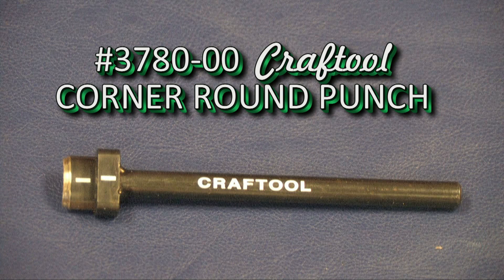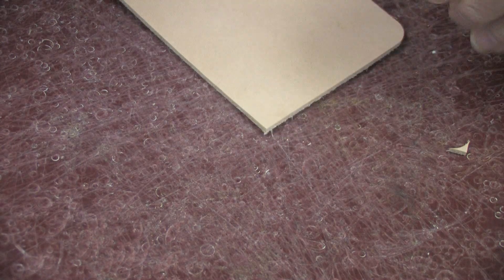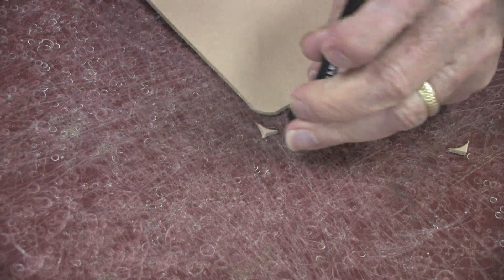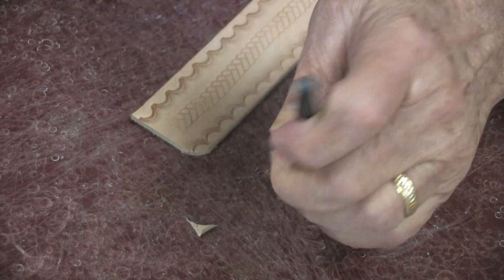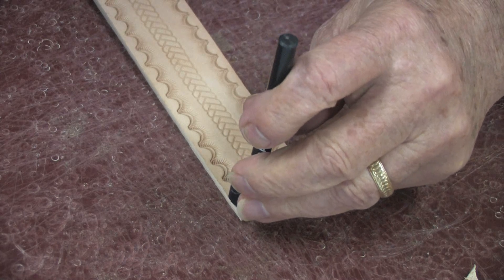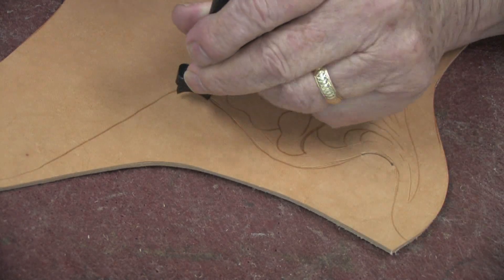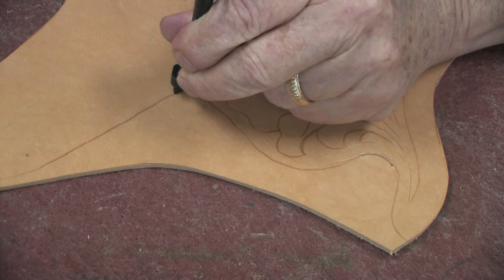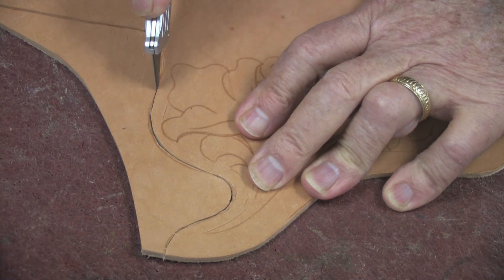Craftool Corner Punch